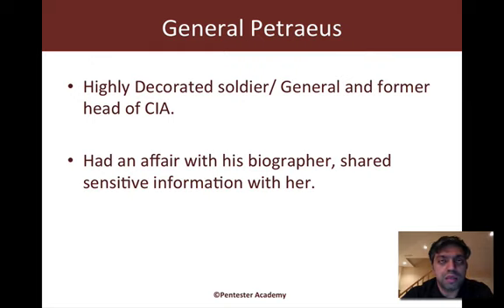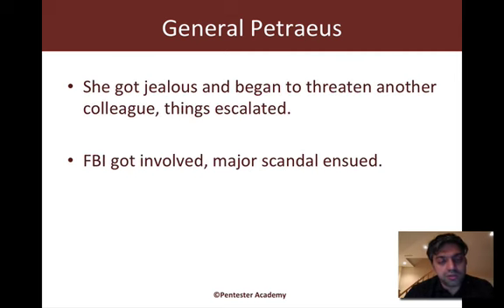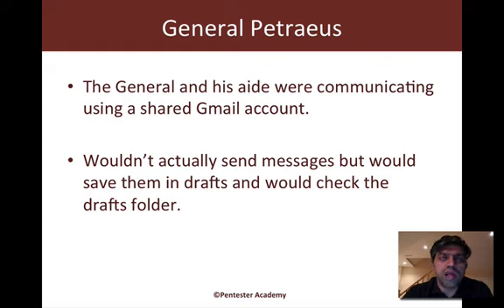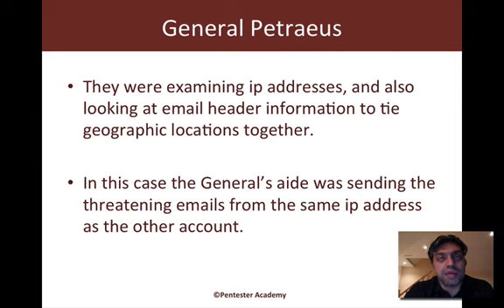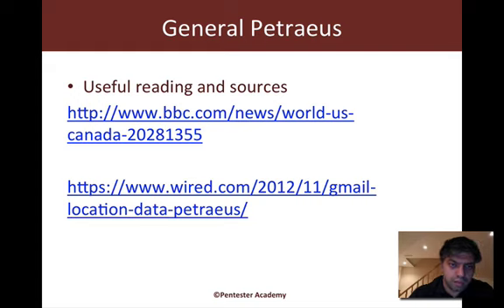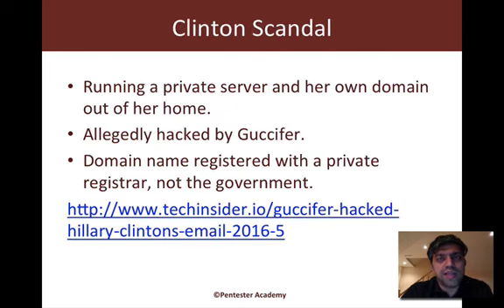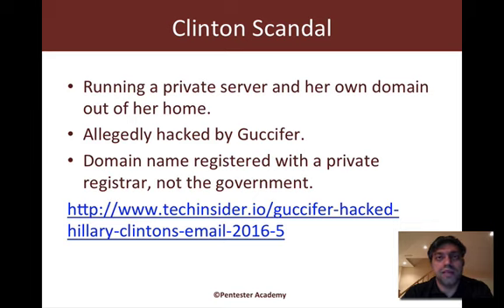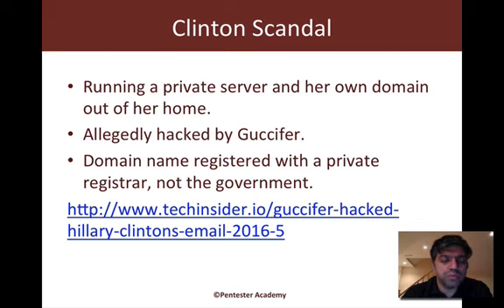16 OSINT clinton&petraeus